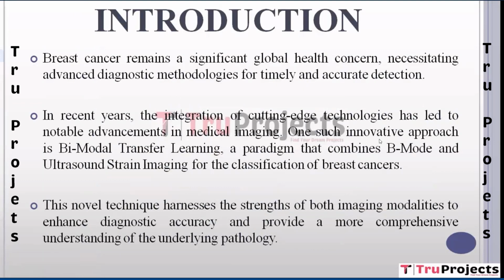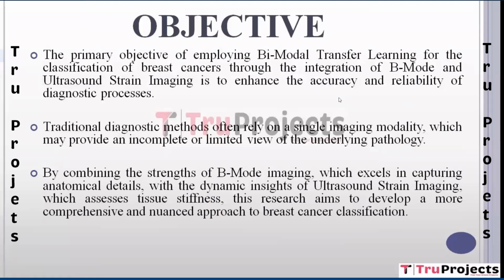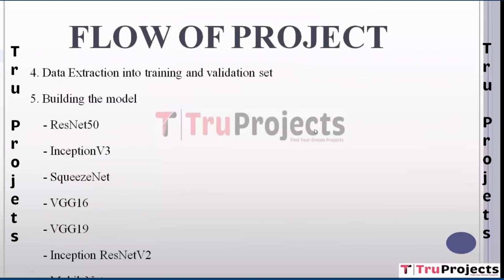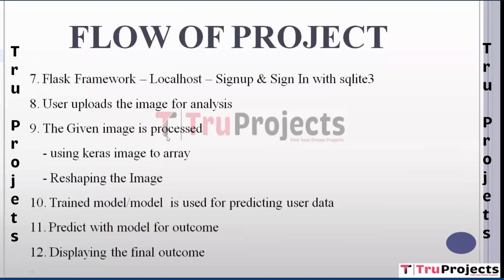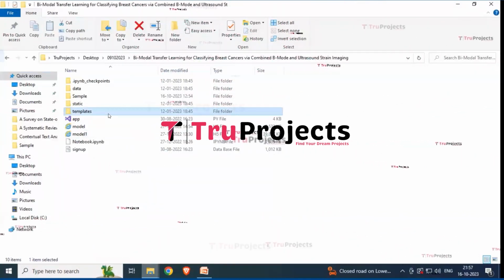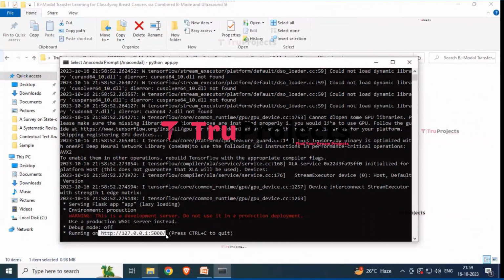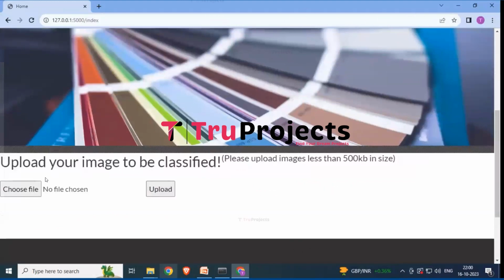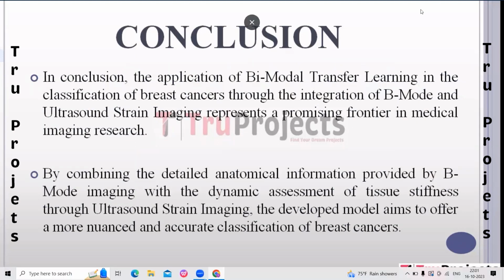Bi Modal Transfer Learning for Classifying Breast Cancers via Combined B Mode and Ultrasound Strain